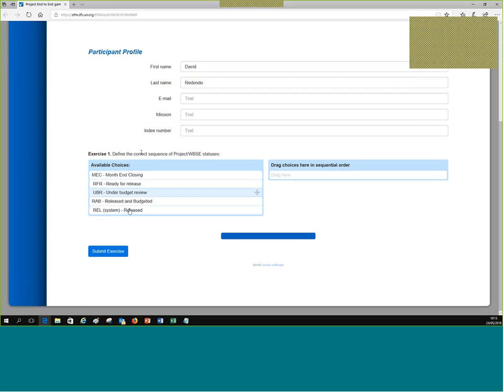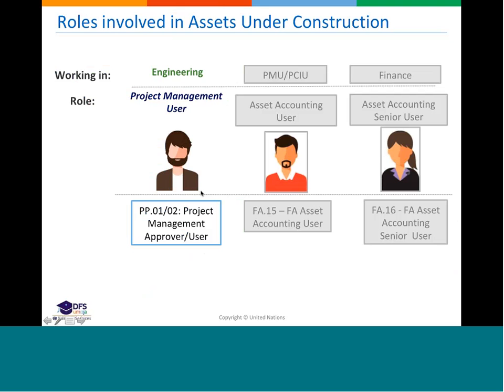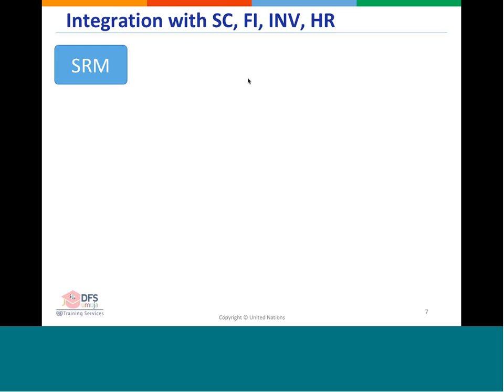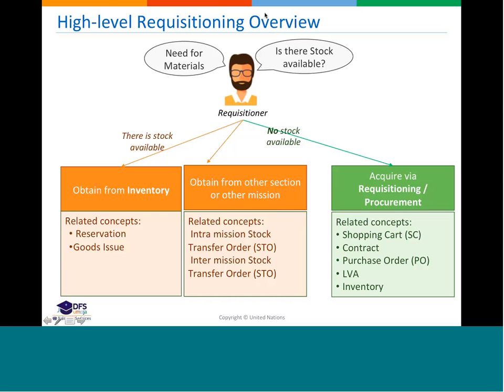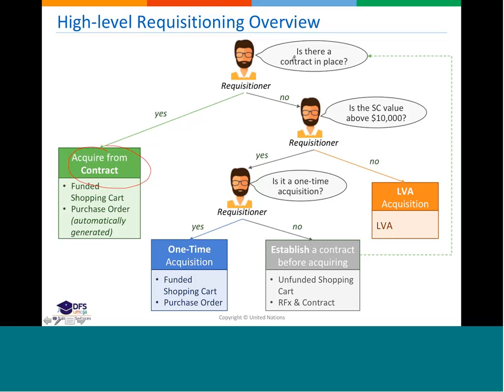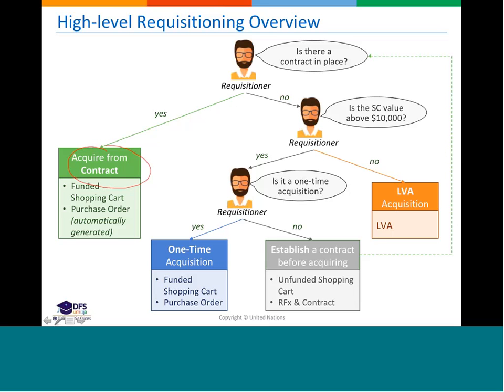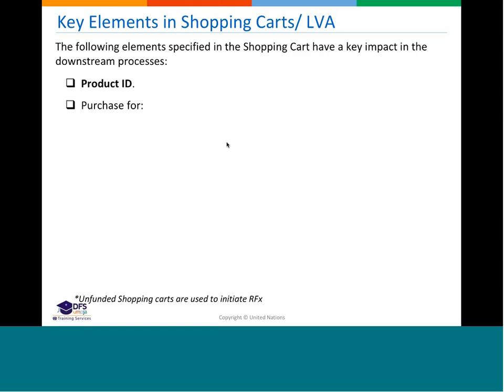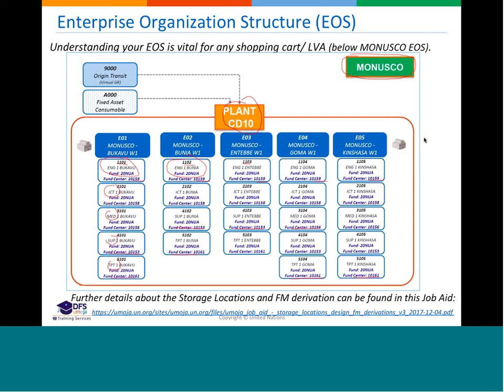WebEx - IV/IV_Collecting costs - Session 4 - May 2018